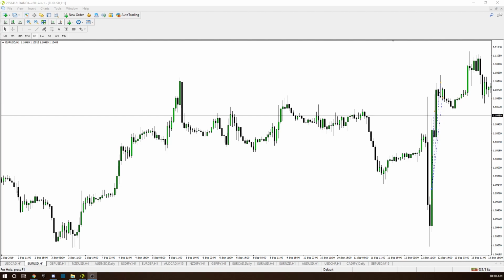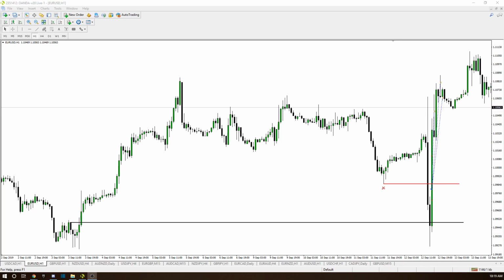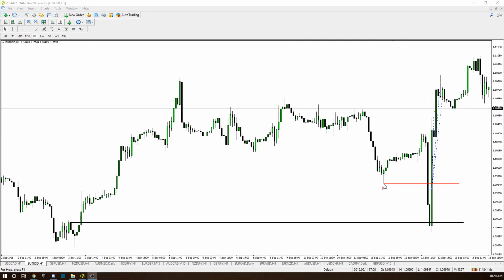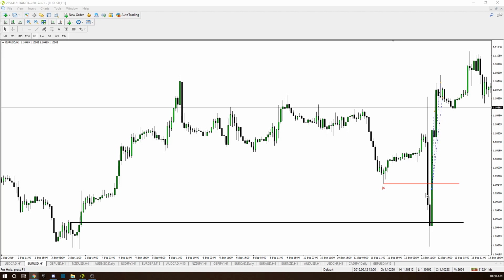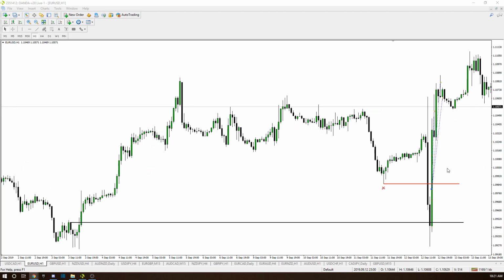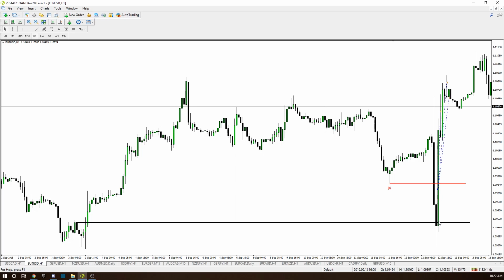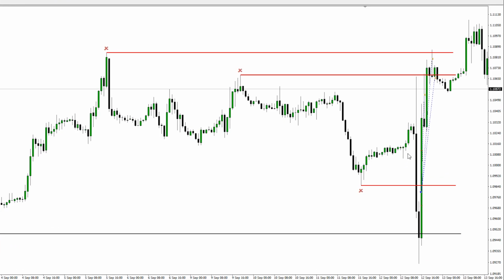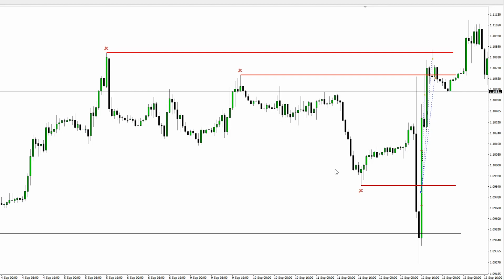Trade Identification Ep. 2 | Fibre Long (Challenge Account)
Today we breakdown my EURUSD long I took last week on the challenge account (stay up to date on the discord).

I'll be posting a lot more videos similar to this one aswell as bumping out a lot more content.  Big shouts to @GLaganelli for cutting this video up for me.  Cheers brothas.